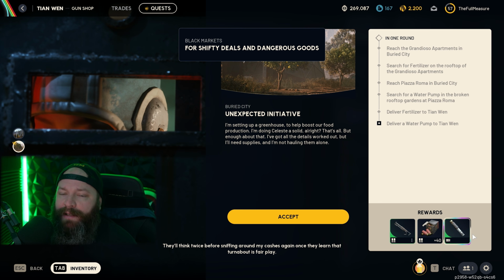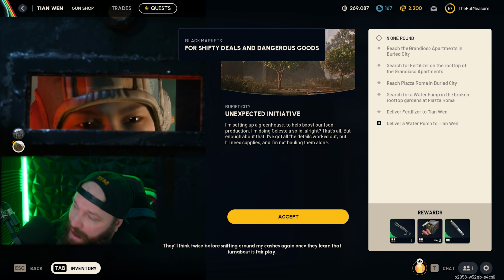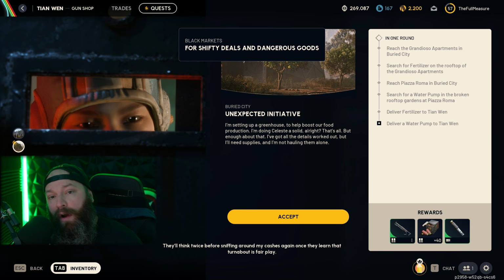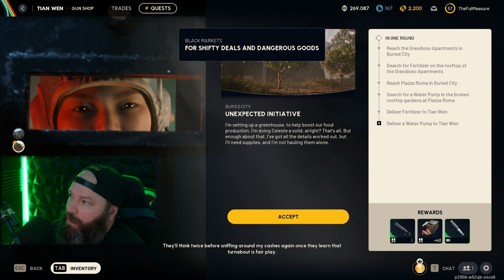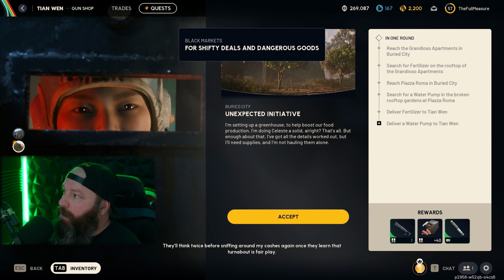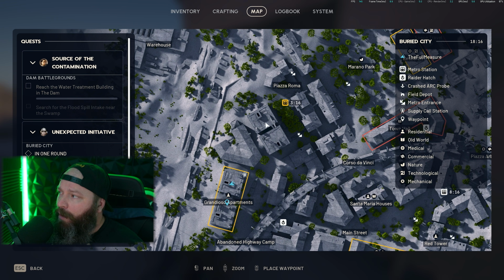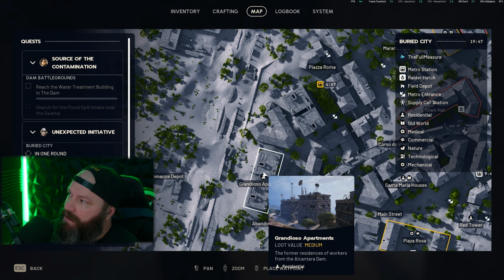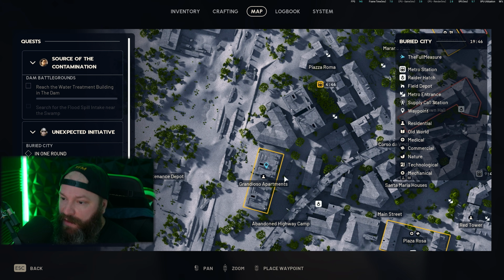UNEXPECTED INITIATIVE EASY SOLO QUEST COMPLETION GUIDE | Arc Raiders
Struggling to solo the early quests in Arc Raiders? In this video, I’ll show you how to easily clear quest mission UNEXPECTED INITIATIVE completely solo — even if you’re just starting out.

00:00 Intro
00:58 Piazza Roma Location Water Pump
01:32 Grandiose Apartment location Fertilizer
02:48 Outro and Thanks